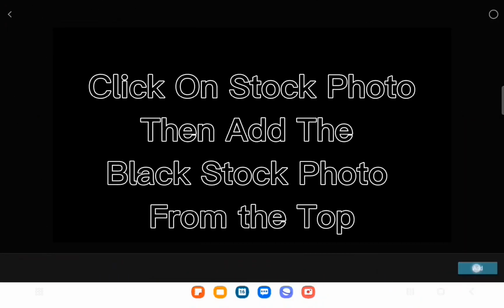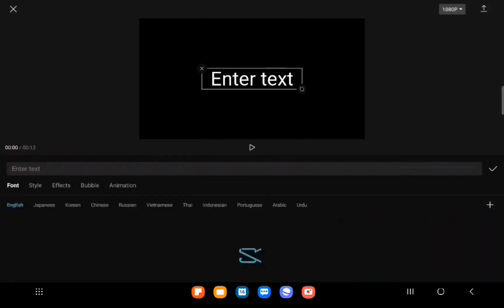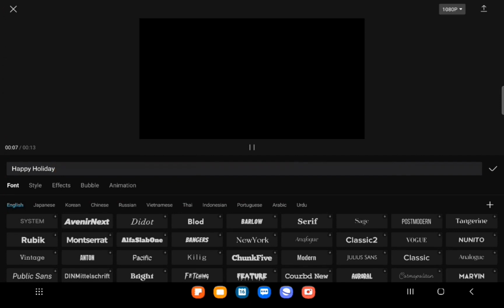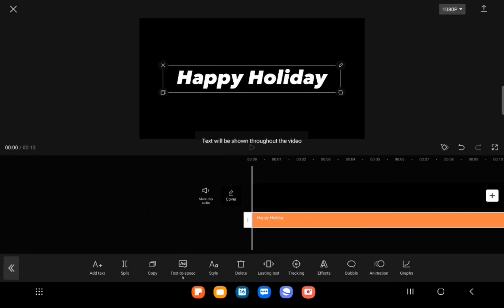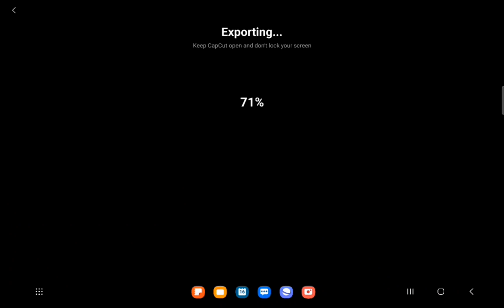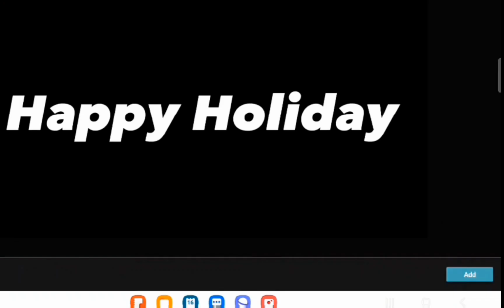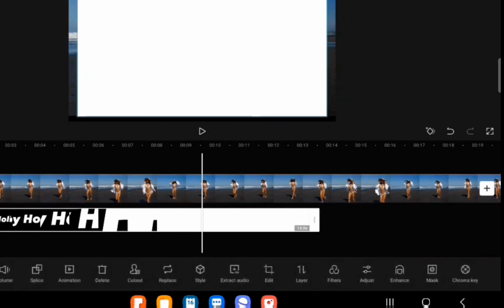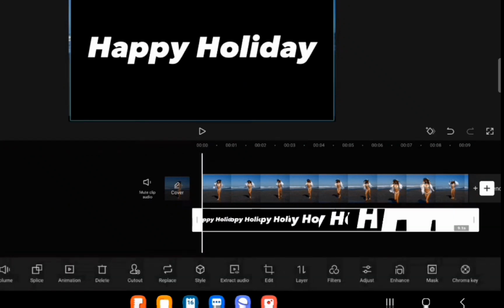Learn Text Reveal In CapCut This Simple Method Works Every Time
How To Text Reveal In CapCut Tutorial Reveal The Background Of A Lady Running On The Beach" with keywords "How To Text Reveal In CapCut Tutorial Reveal The Video Or Image Behind.